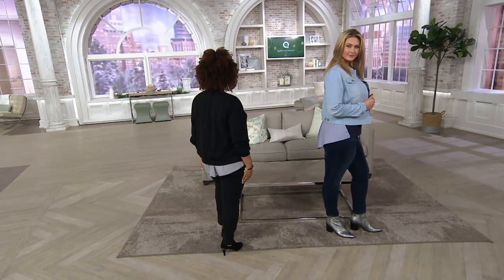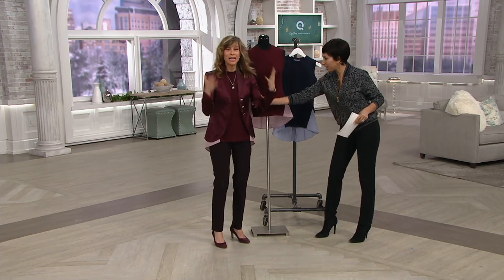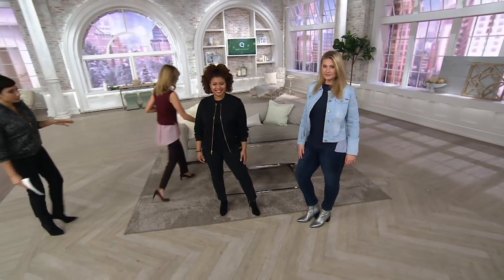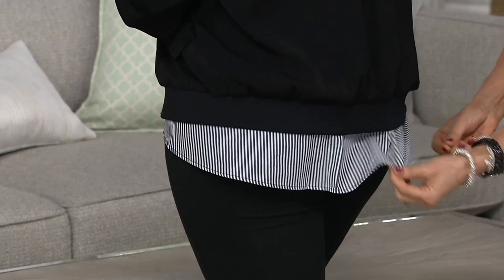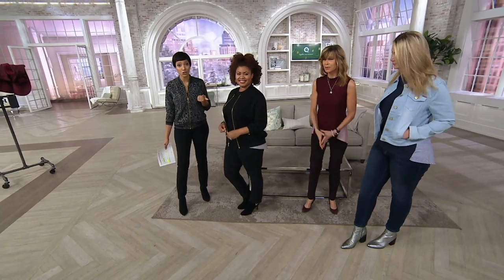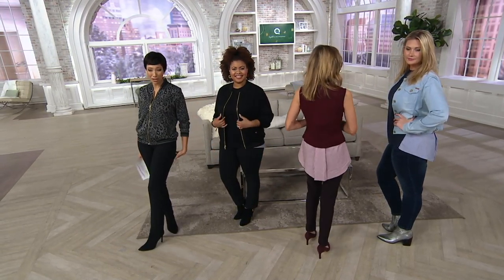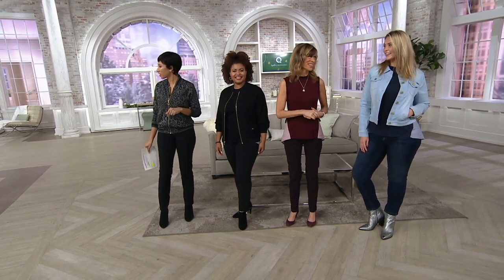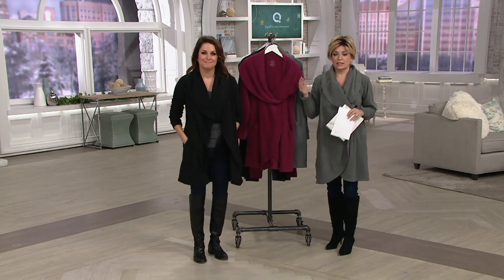Kathleen Kirkwood Ribbed Knit Cami with Shirttail Hem on QVC